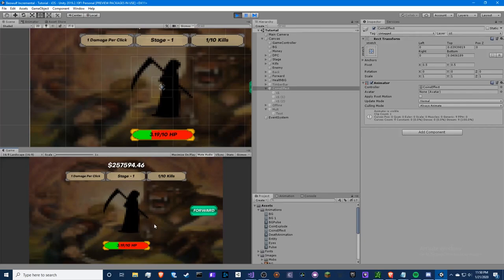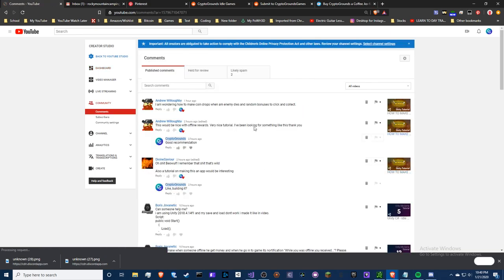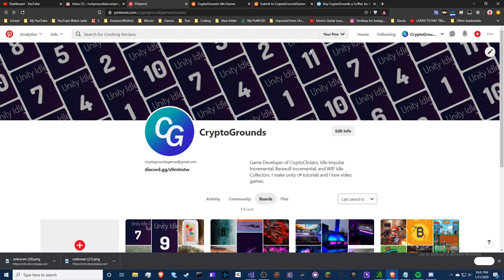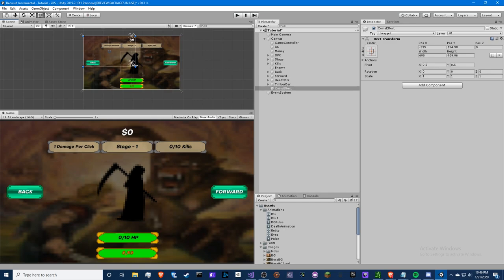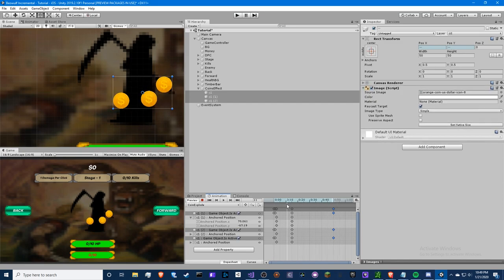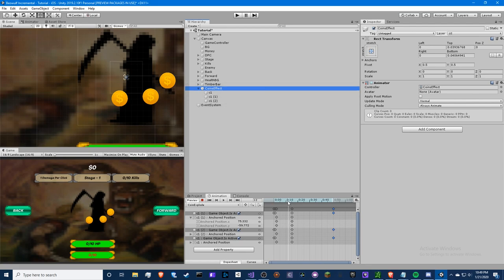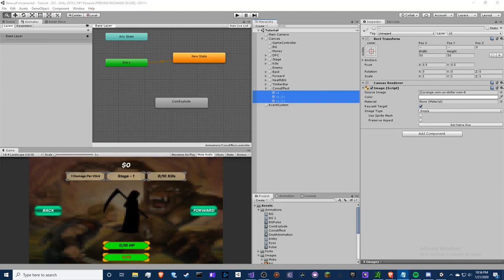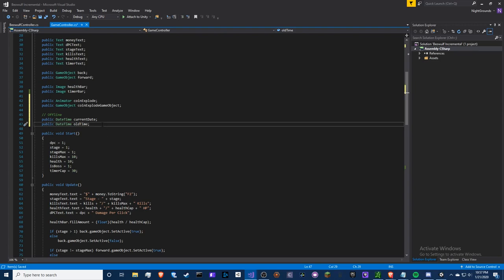HOW TO MAKE A SUPER BASIC CLICKER HEROES IDLE GAME USING UNITY C# (2) - Gold Animation and Offline!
~~~READ BELOW~~~

Hello! This is another pretty long video on how to make a general Clicker Heroes idle game using Unity C#! This time, I did random coin boosts, gold drop animation, and offline production! Enjoy!

Support me and try out this browser: Get $$ from spreading your referral

TTYitvh8mcVfrUFEz3npNGdtMfY3oCdeu3

❤️Other Accounts❤️

🎵 NightGrounds